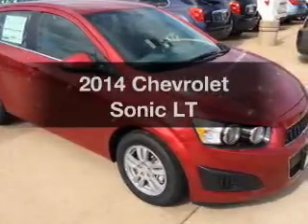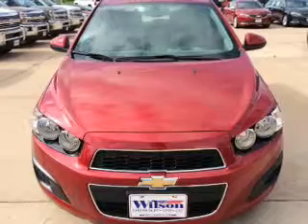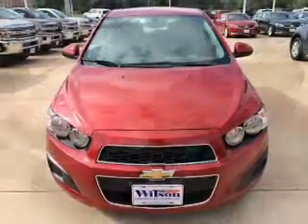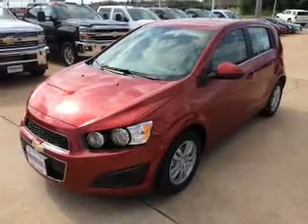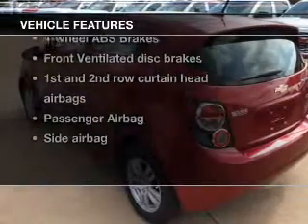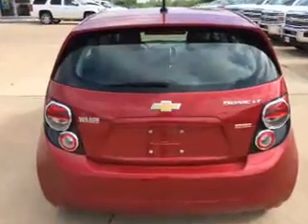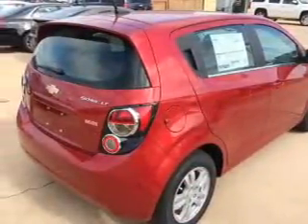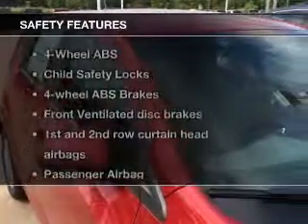2014 Chevrolet Sonic - Stillwater OK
Year: 2014
Make: Chevrolet
Model: Sonic
Trim: LT
Engine: 1.4 liter inline 4 cylinder 16 valve
Transmission: 6-Speed Automatic
Color: Crystal Red Tintcoat
Mileage: 6
Address:
4850 W Sixth Ave